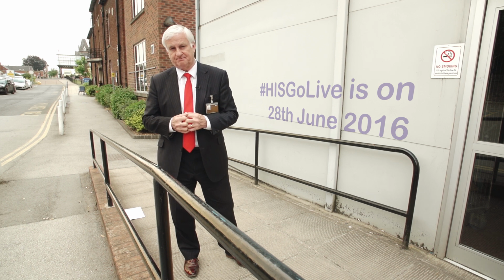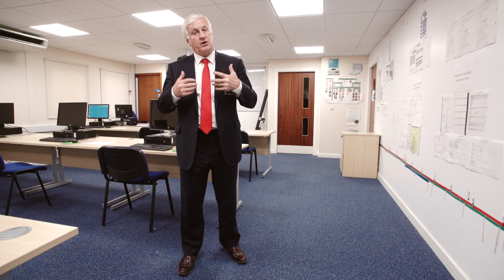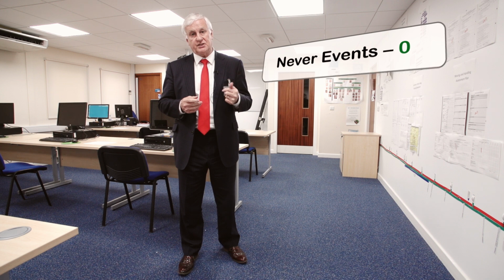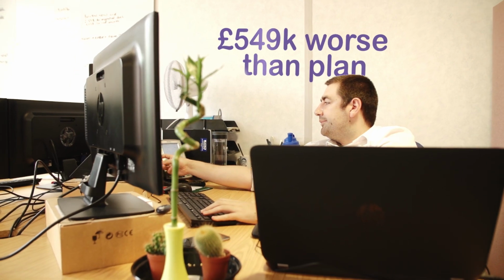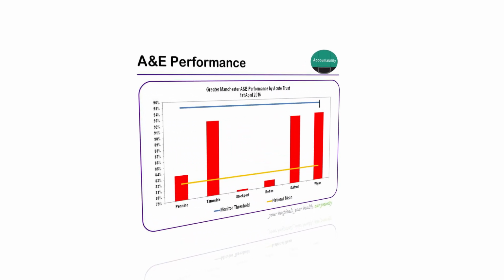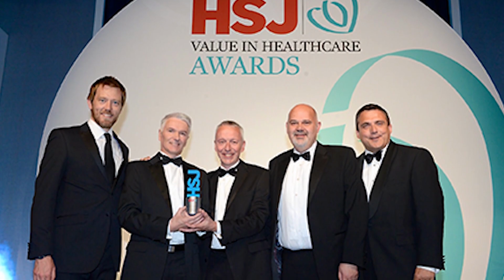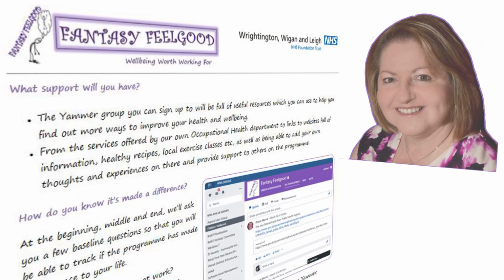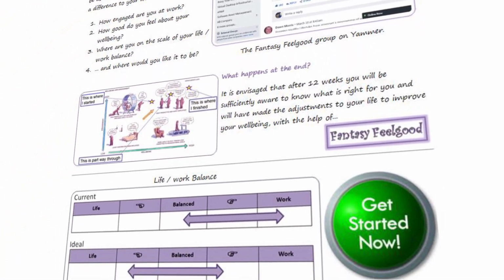WWL May Team Brief 2016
Team Brief is Wrightington, Wigan and Leigh NHS Foundation Trust's monthly face-to-face briefing. The objective of Team Brief is to pass on information to all staff throughout the Trust immediately following the monthly Trust Board meetings. This should be a small part of normal Departmental/Ward team meetings. It is a two-way means of communication allowing managers and staff to query information and send messages back to the Trust Board. This podcast is supplementary information and should not replace the normal delivery of Team Brief.